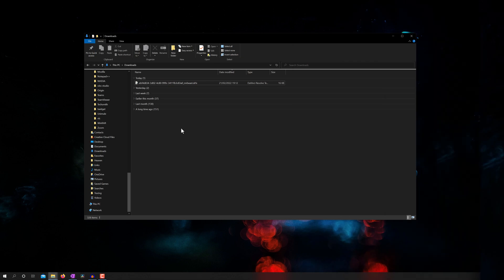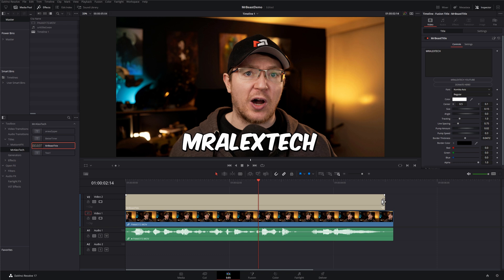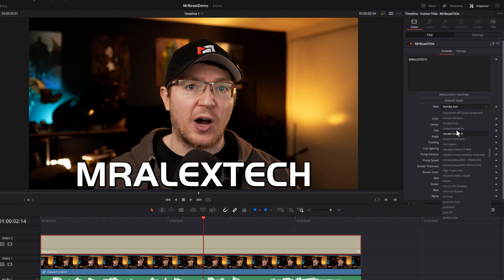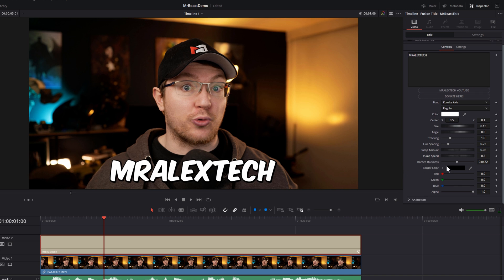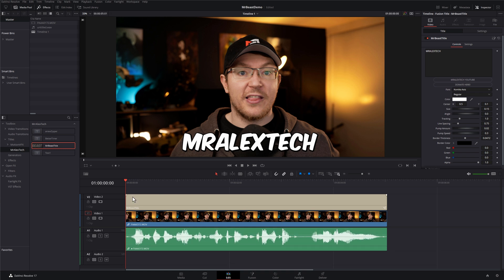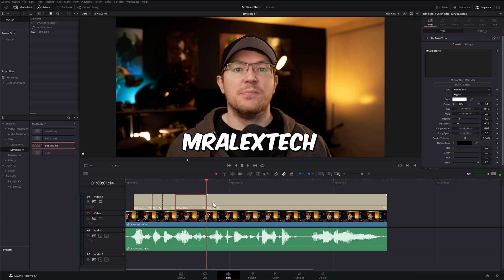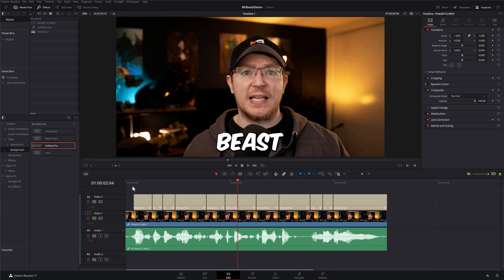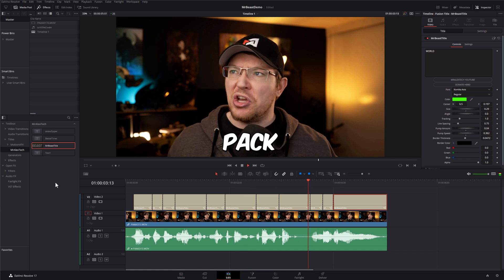FREE MrBeast TITLE Effect for Davinci Resolve 17.4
Font is KOMICA AXIS!! It's FREE, search on Google!

Who doesn't love MrBeast?! He's the greatest creator on the platform and he seems like a genuinely good person too. He uses this Subtitle Title effect in most of his videos to grab peoples attention and now you can too, using this FREE Mr Beast style title for Davinci Resolve!